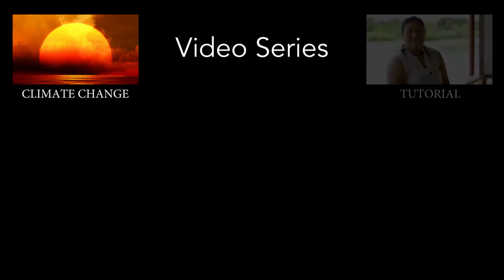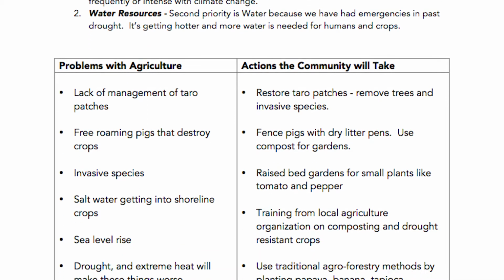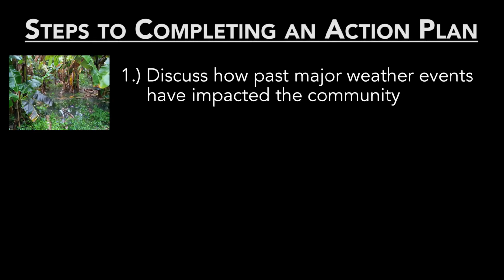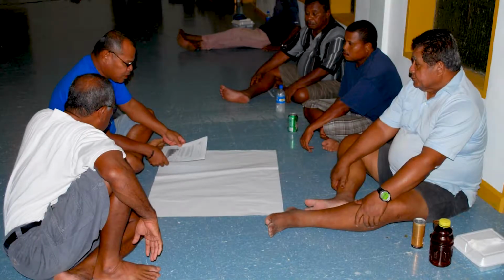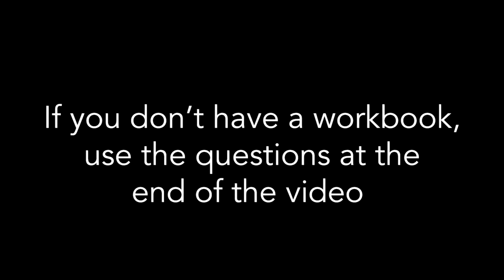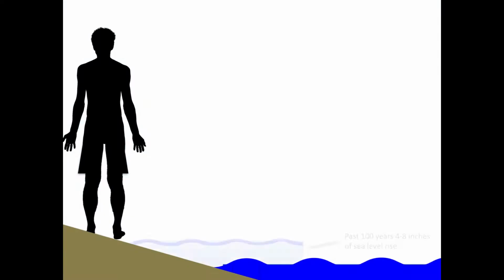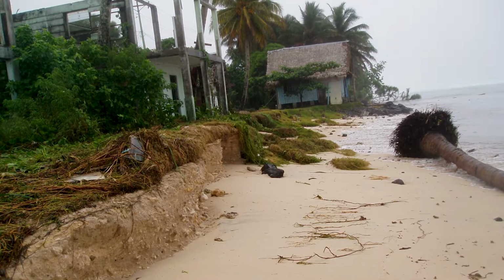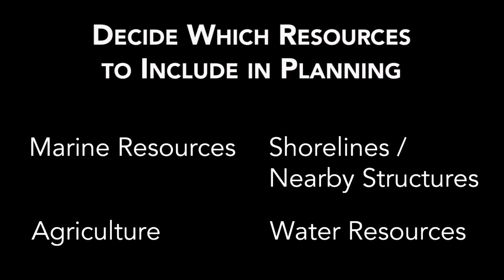LEAP Tutorial for Climate Change Planning Video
Provides guidance on how to review past weather events that impacted your community, and choose resources for planning.